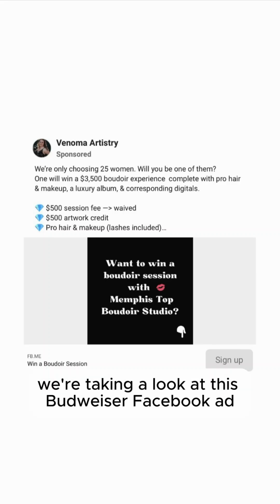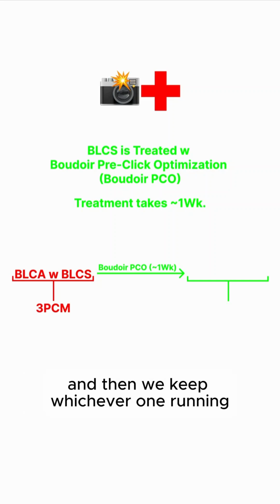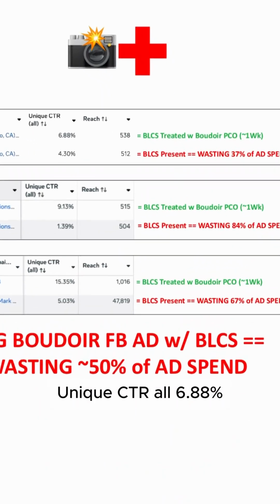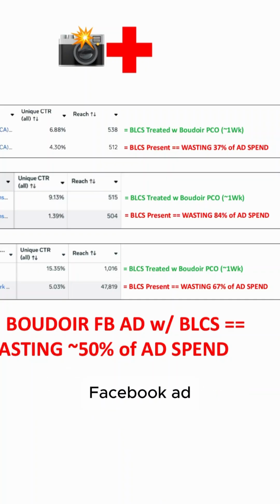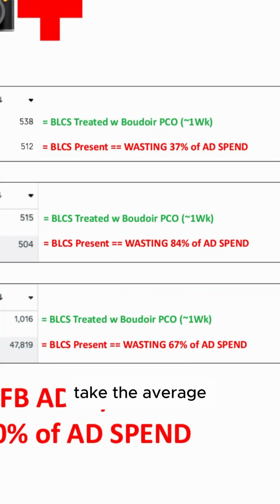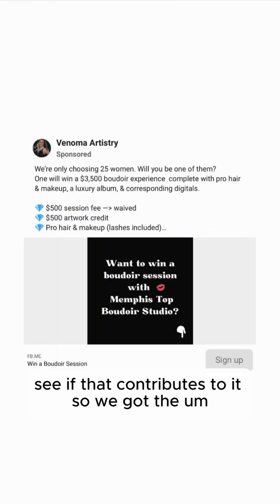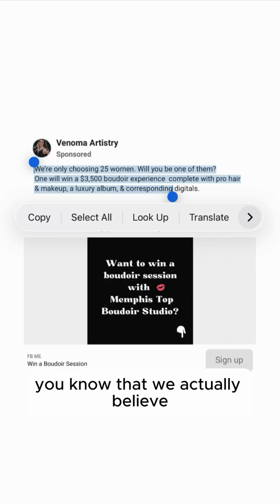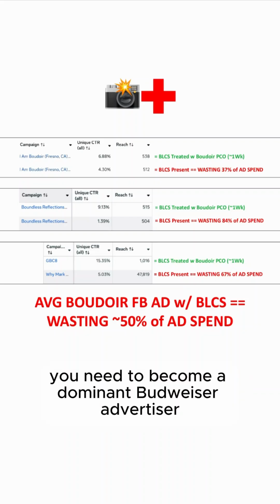How Boudoir PCO Treats BLCS By Removing The 3PCM And Achieving PCA In The Duplicate Campaign